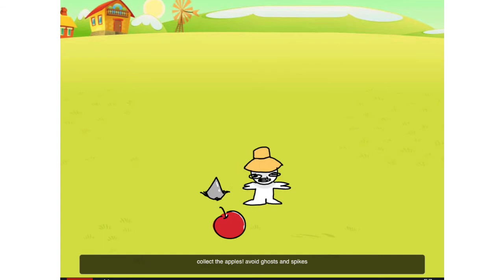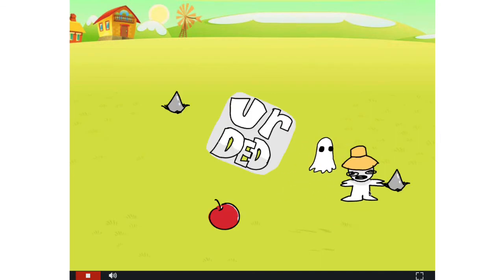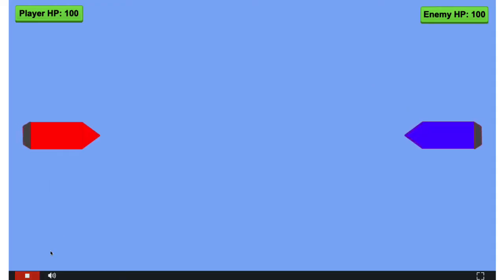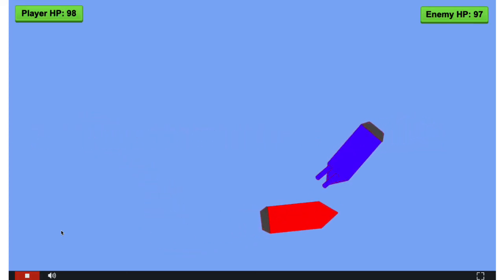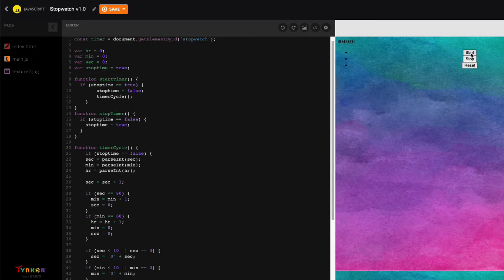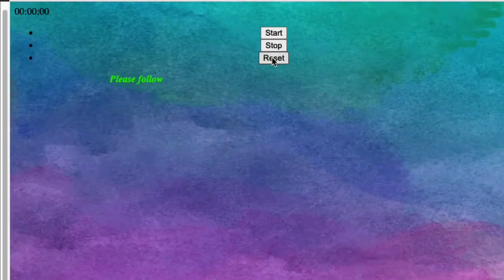Tynker Community Highlights - June 24-July 1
to create your very own projects!